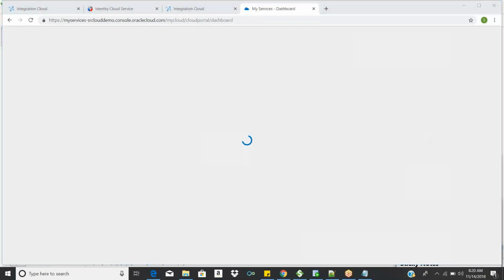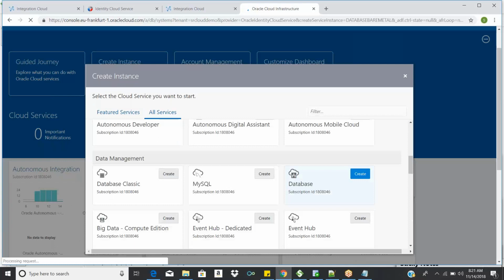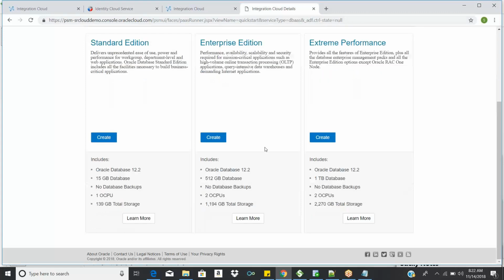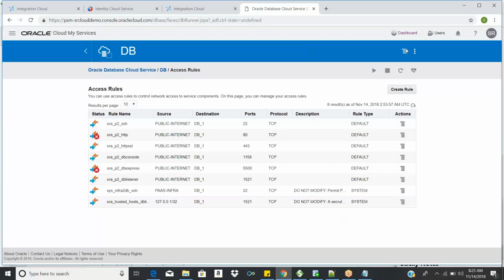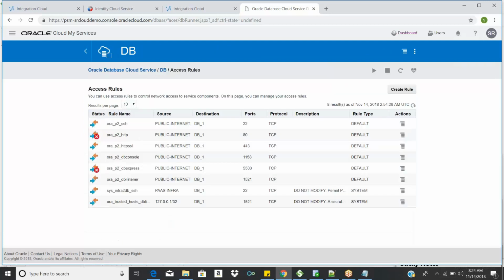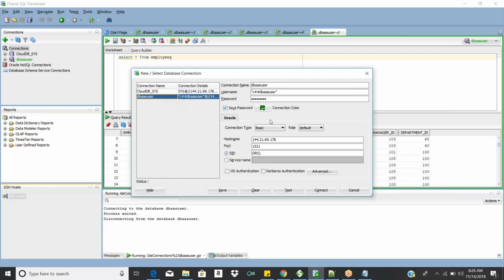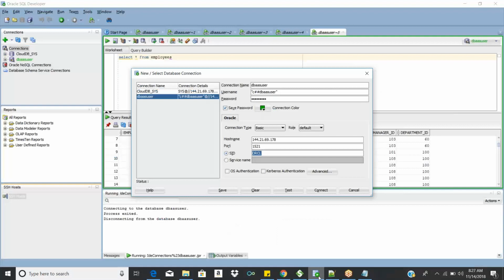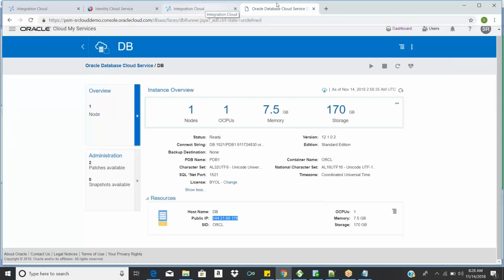Database Connection in Oracle DBaaS | Oracle ICS Training | Oracle Database Cloud Service | Uplatz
| In this video tutorial on Oracle Database Cloud Service from Uplatz, students will learn Database Connection in Oracle DBaaS here explain the process of connecting databases with the DBaaS.

In this video, we dive into setting up a database connection in Oracle DBaaS, with a special focus on Oracle ICS training and Oracle Database Cloud Service. We start by exploring the environment, where the database can be manually created or provisioned through a daemon. Navigate to the Oracle Cloud dashboard, select "Create Instance" under the Data Management section, and choose the "Database Classic" option. Unlike the cloud infrastructure route, "Database Classic" allows direct access to the service without additional setup complexities. We'll walk through this process step-by-step to ensure you're equipped to create a standard edition database, manage your keys, and address common pitfalls.

We'll also clarify the difference between "Database Classic" and other database types, highlighting the importance of correctly activating HTTP SSL and DB Listener settings to ensure proper access. Discover how to create and configure your database in Oracle SQL Developer, including setting up user credentials and connection parameters. With insights on troubleshooting access issues and configuring roles, this guide is essential for successfully managing your Oracle Database Cloud Service. For more detailed instructions, check out the link provided in the video description.

Oracle Database Cloud Service allows you to create and manage full-featured Oracle Database systems in the cloud. It can be provisioned on bare metal servers (with local NVMe flash or SSD storage) or virtual machines with block volumes. Both of these options provide high performance and cost-efficient pricing.